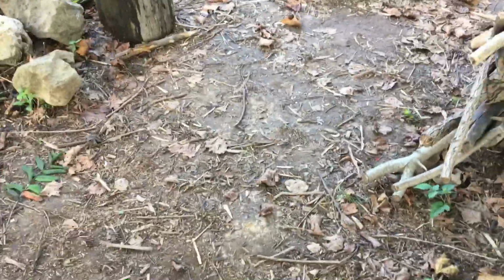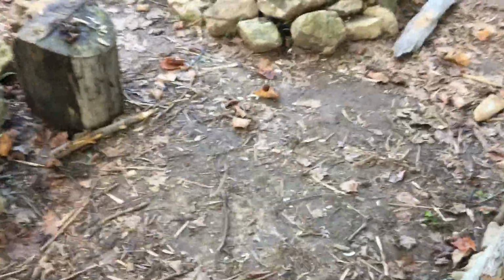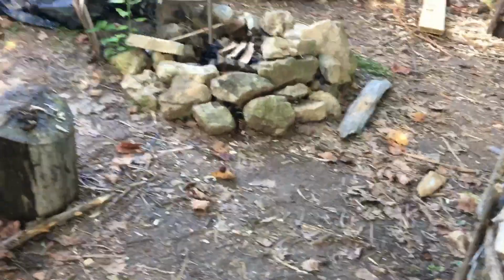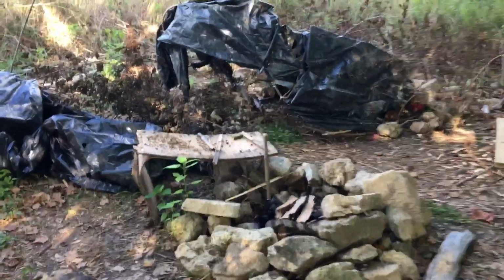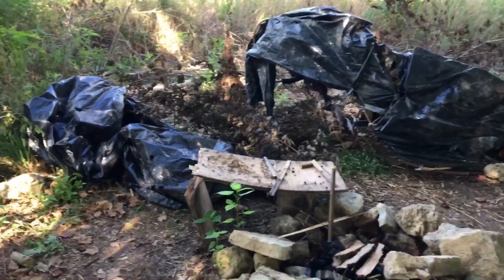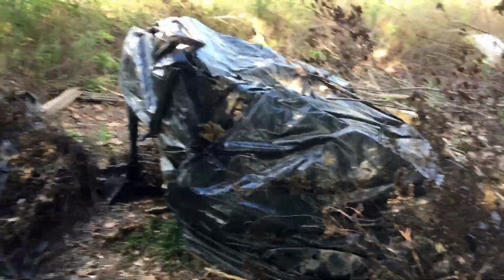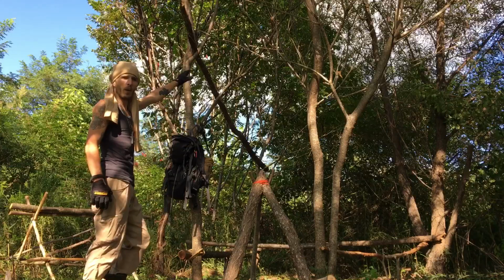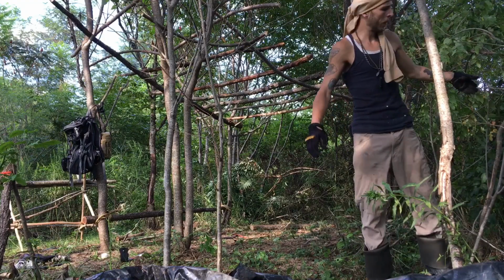Stealth Camp Shelter Build ? VR Step One Survival/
Hello everyone and Welcome to another Haggard Outdoor Adventure. Today I start work on my stealth camp shelter. We also look at the what’s left of my Lakeside camp after vandals destroyed it. So we start build on the last site that’s near lake. Also VR for Step One Survival doing a huge GAW so stop by and enter for your chance to win. Shout out to Mitten State Bushcraft/ Bushcraft Bytes/ Bushcrafter Channel/ Fed Outdoor-ish Noakes/ And of course Jerry’s Woodshop and Outdoors. Plus join the Bushcraftfam.com today. I hope you all enjoyed.